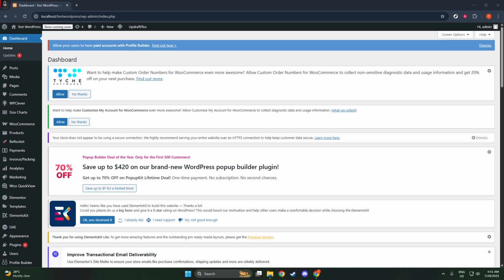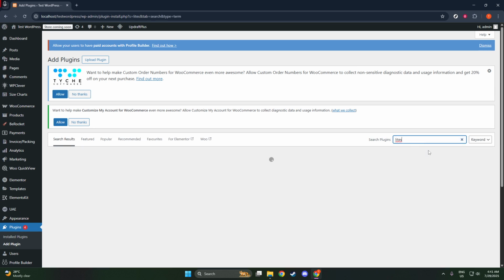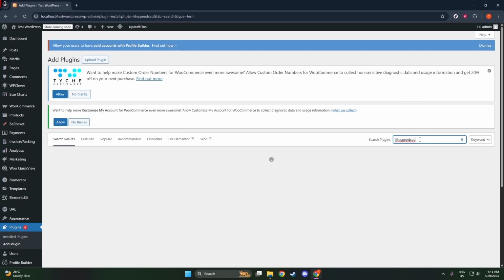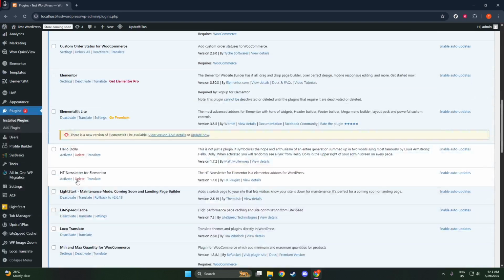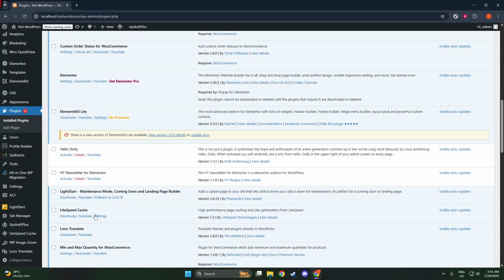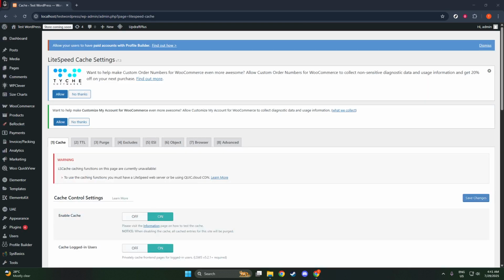How to Optimize WooCommerce [2026 Full Guide]